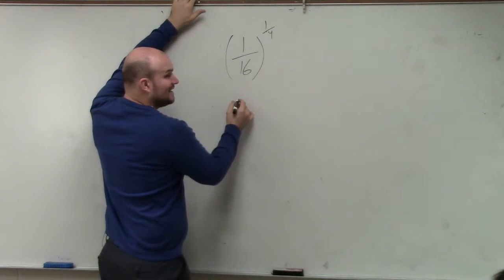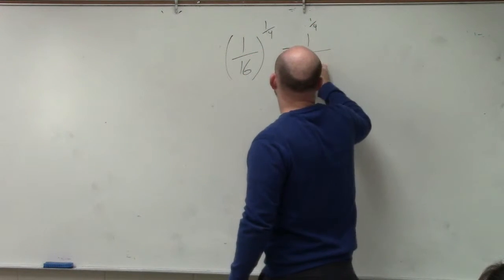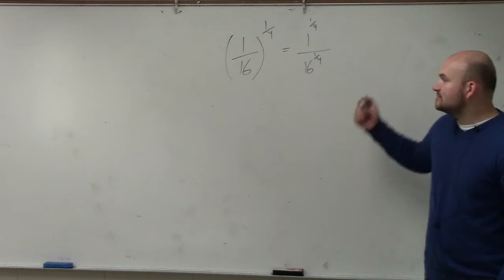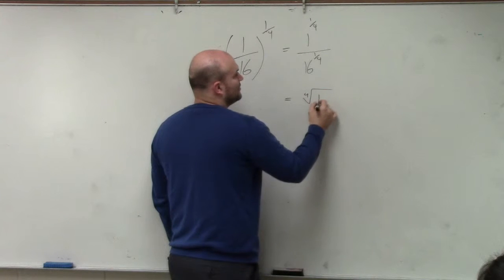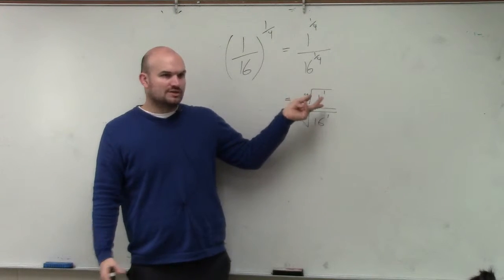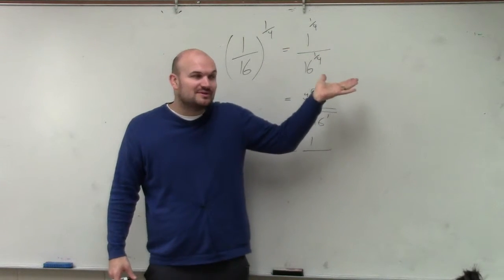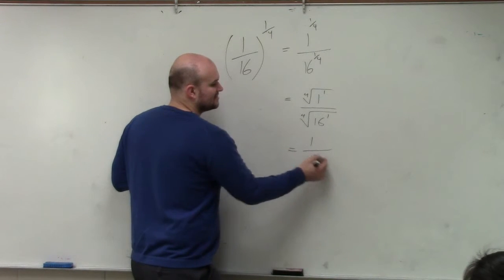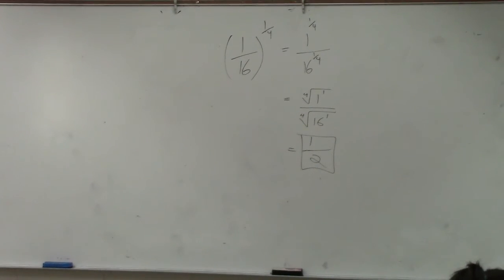Learn how to use power to quotient rule to simplify an expression with rational power